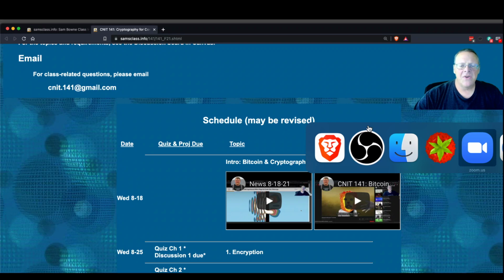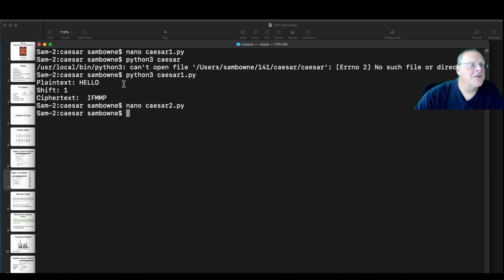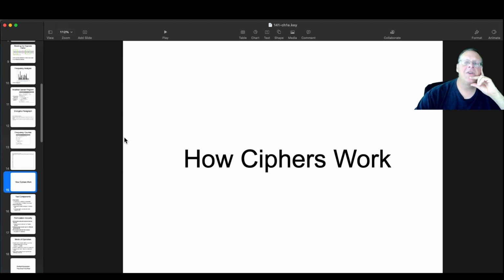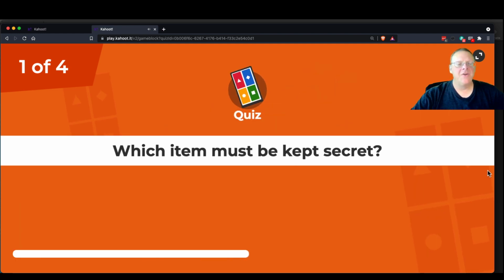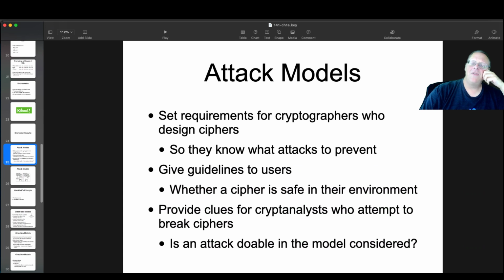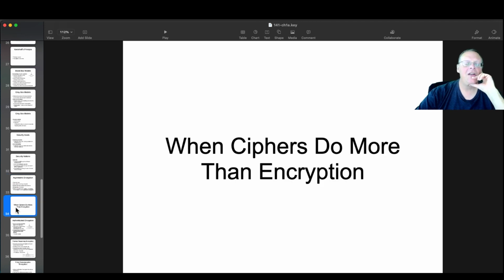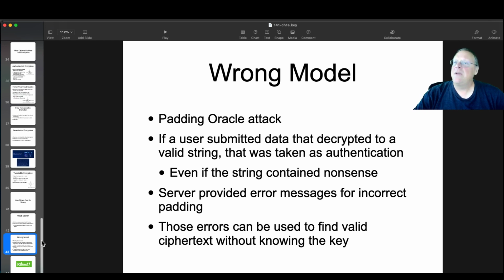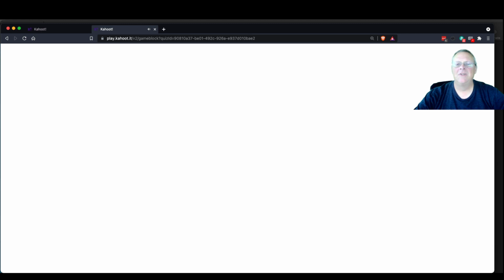CNIT 141: 1. Encryption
For a college course